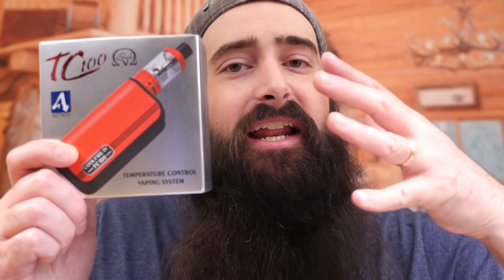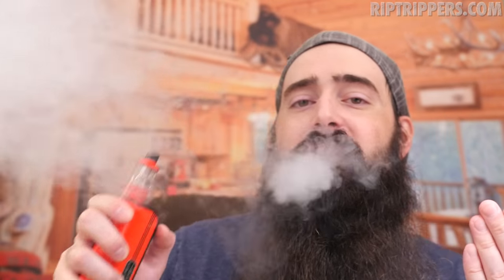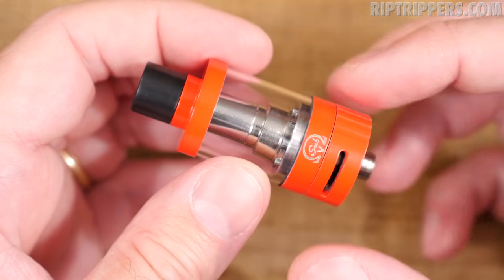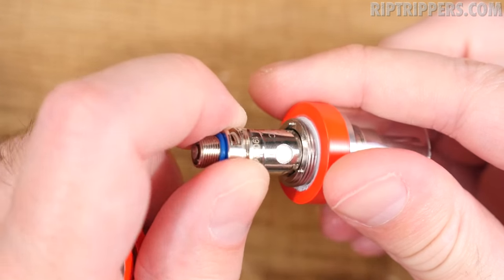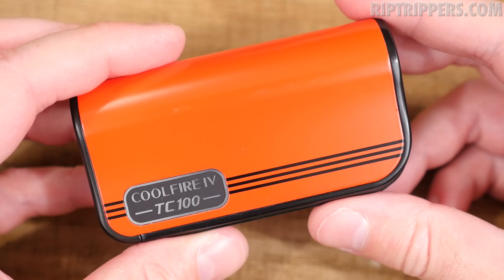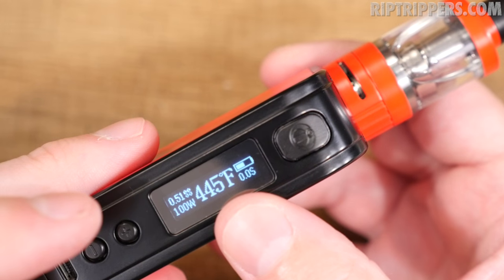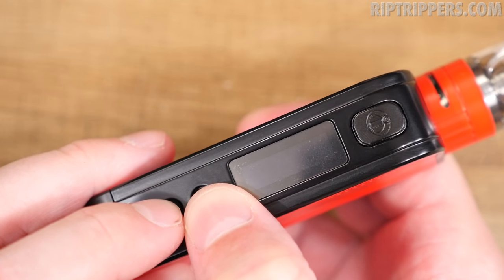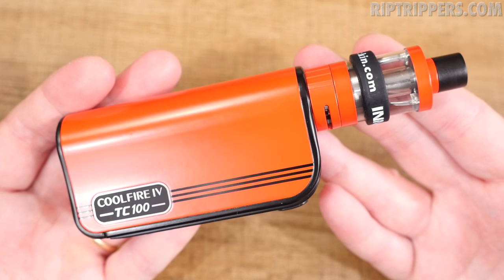NEW Favorite Starter Kit! The COOLFIRE IV TC 100 Kit!